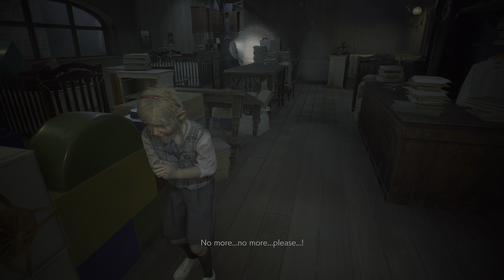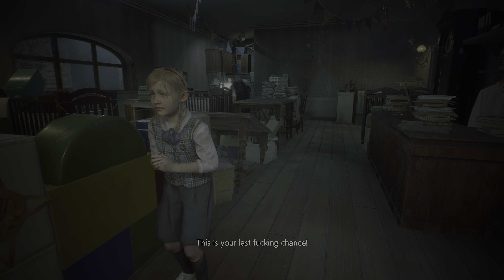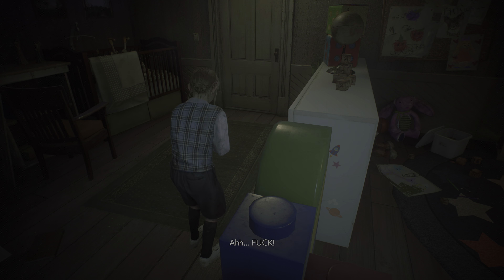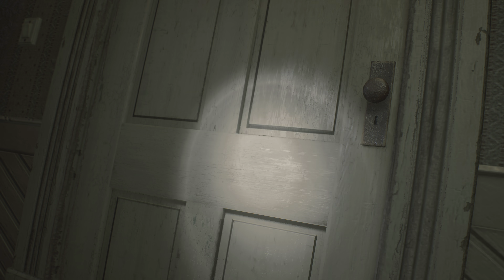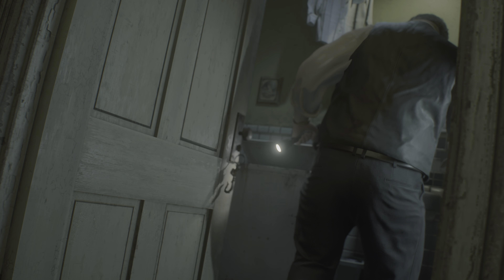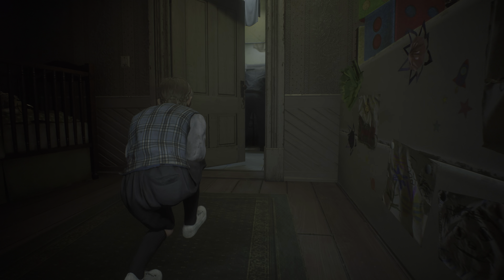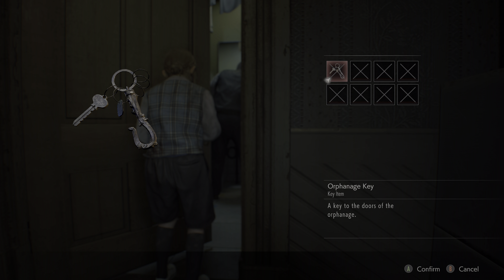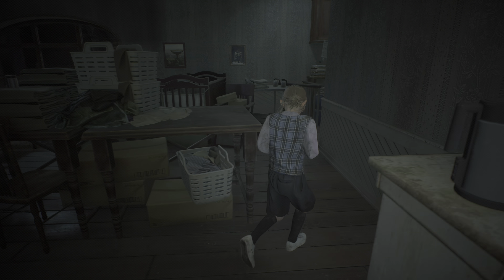Resident Evil 2 - Episode 12: Horrors of Prodigal Orphans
Now as for Claire's perspective, we have some stealth we gotta deal with, unfortunately. It's a bit of a departure from what we've been used to but alas. It's a good time to escape the freakshow.